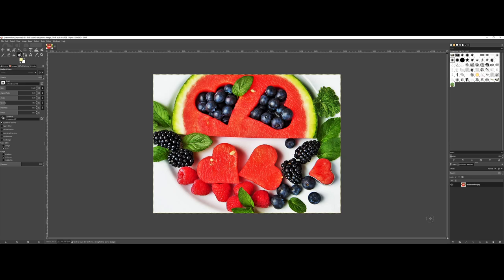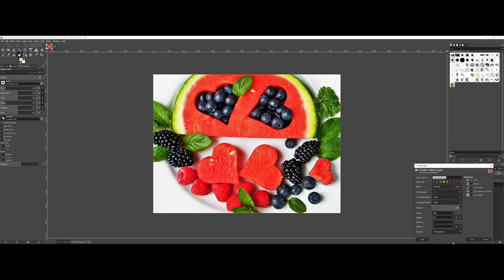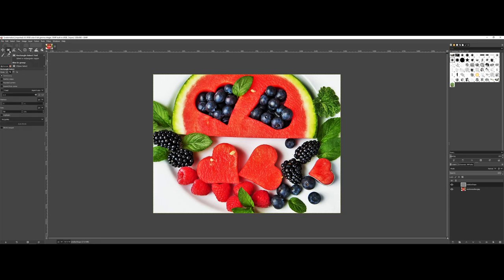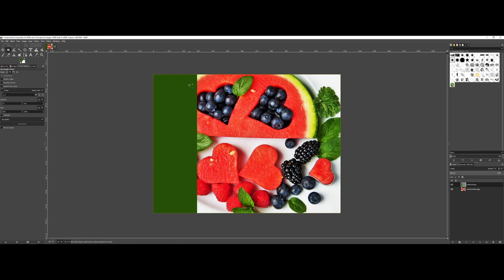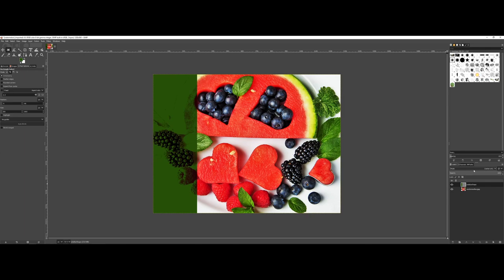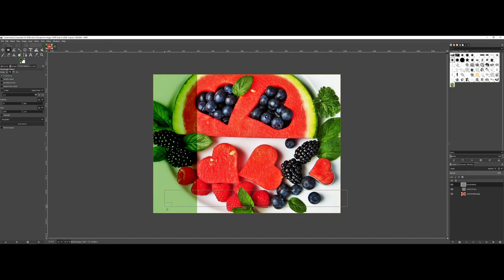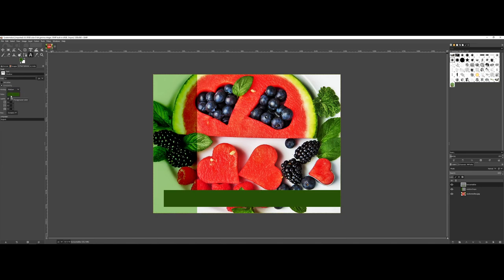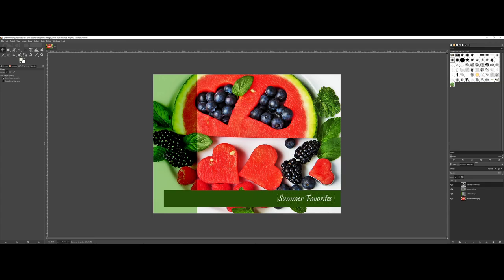Color Modes in GIIMP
Provides an overview of the Color drop-down menu in GIMP for editing photographs.